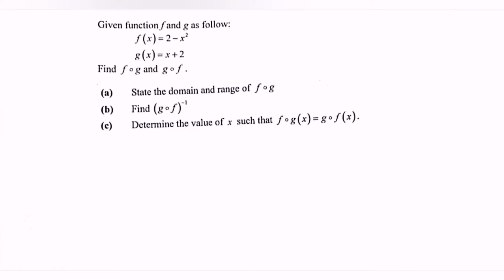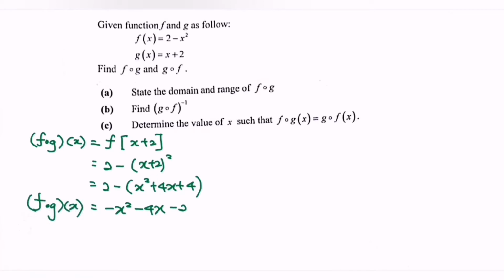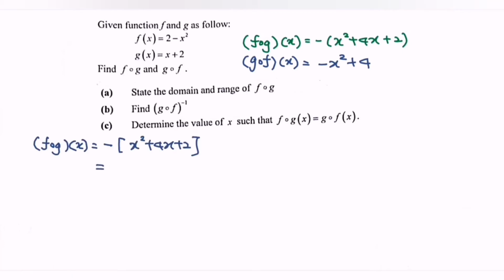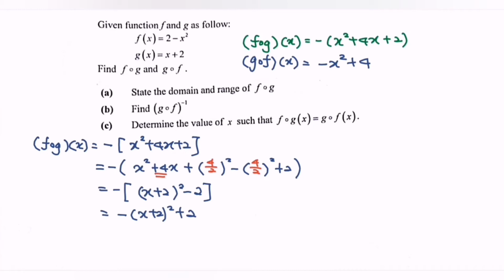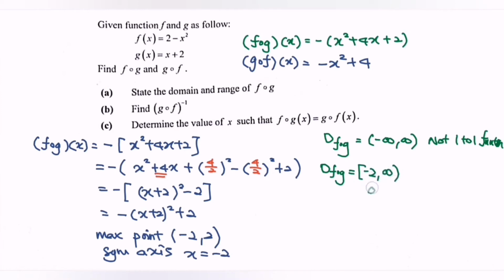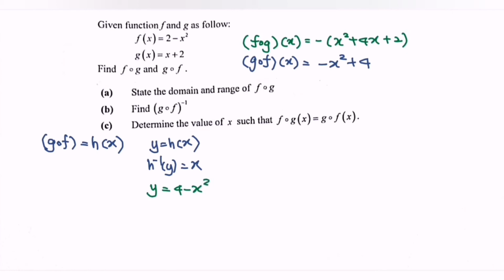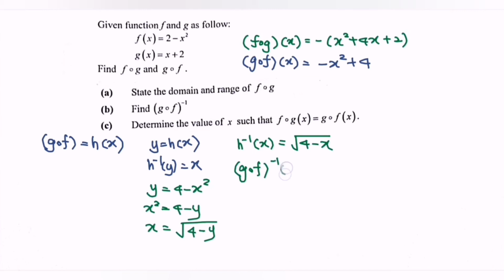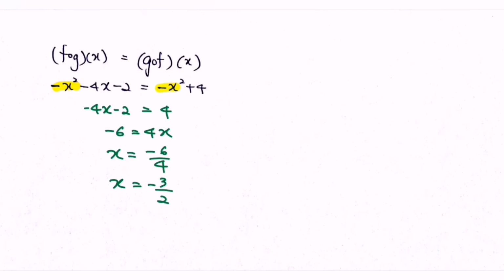PYT5 Functions & Graphs- Composite & Inverse Function 2010/2011 (5)